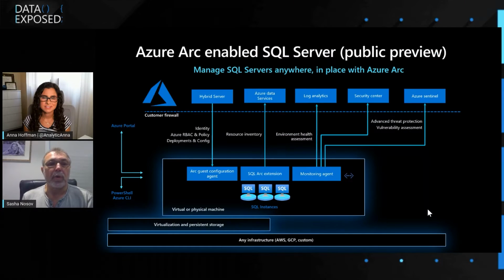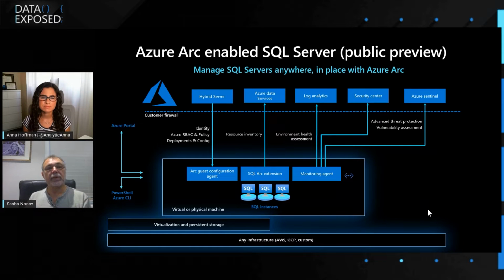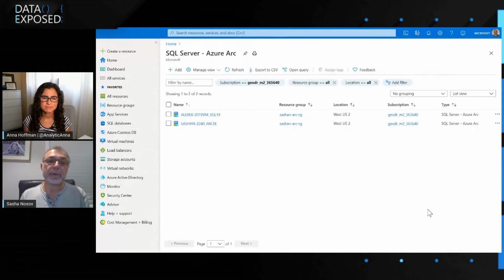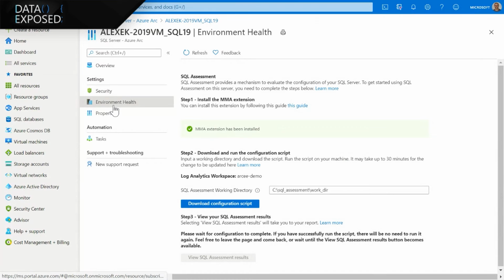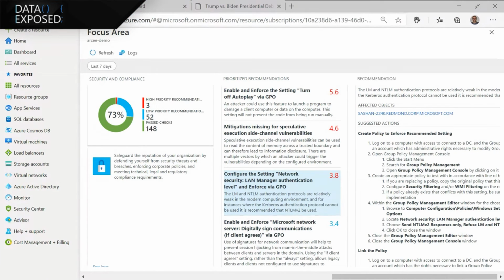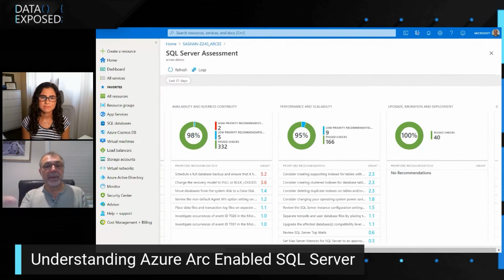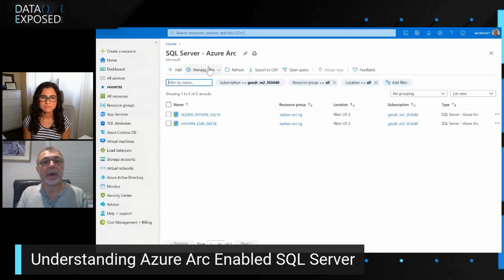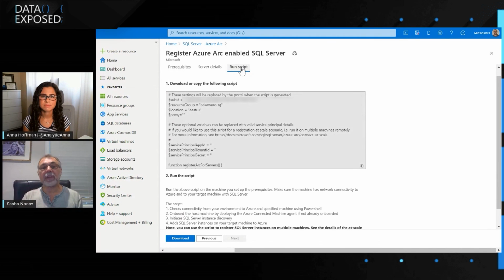Understanding Azure Arc Enabled SQL Server | Data Exposed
In this episode of Data Exposed with Sasha Nosov, learn how Azure Arc allows you to leverage Azure Services for your existing database applications hosted on-premises or in other public clouds, without changing or even stopping them.

0:00 Introduction
0:45 What is Azure Arc
2:30 About Azure Arc Enabled SQL Server
3:03 Architecture of Azure Arc Enabled SQL Server (Public Preview)
8:09 Environment Health Demo
13:18 Azure Arc Enabled Data Services vs Azure Arc Enabled SQL Server
17:00 What versions of SQL Server are supported
17:45 Getting started & registering for Azure Arc enabled SQL Server